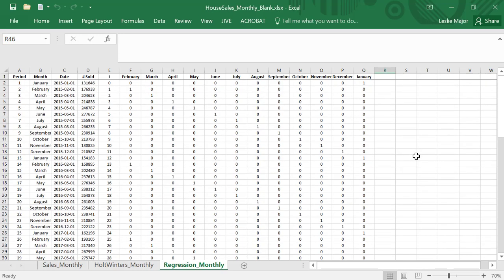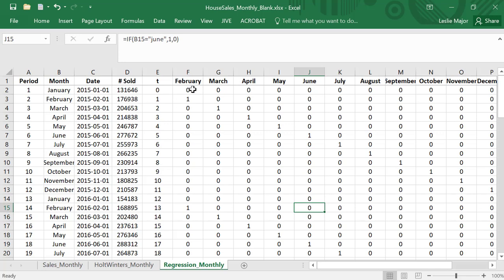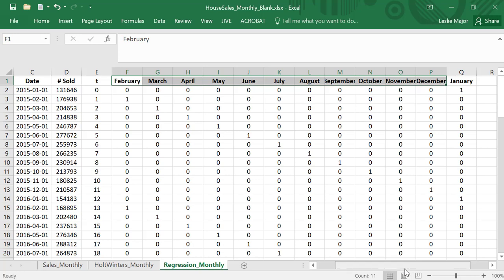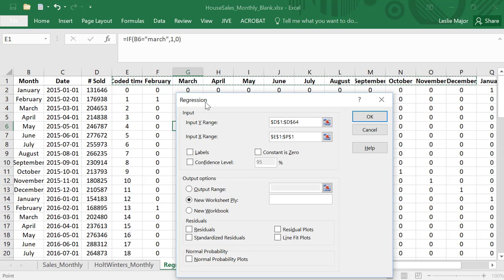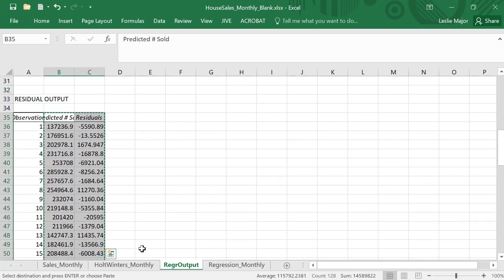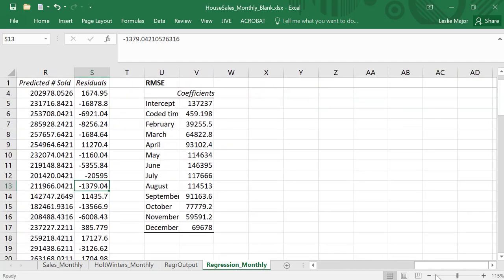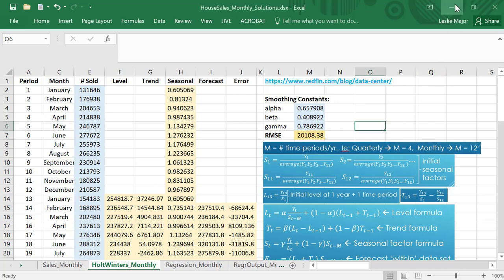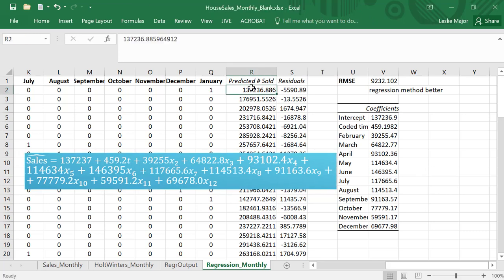How to do multiple regression on Monthly Seasonal data in Excel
Part 6 of 7 videos on how to forecast for seasonal data using the Data Analysis Toolpak (and using dummy variables for the seasons).Want to know more and see the slides & data files shown in this video? Sign up for my free course on Seasonal Forecasting!